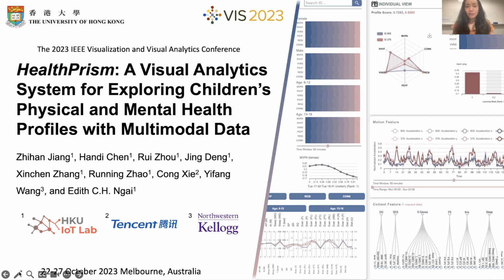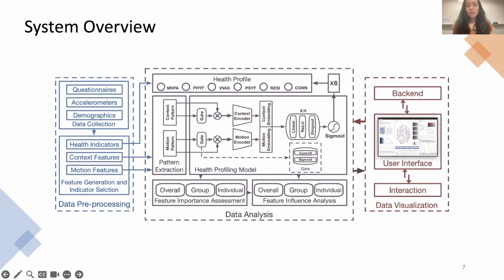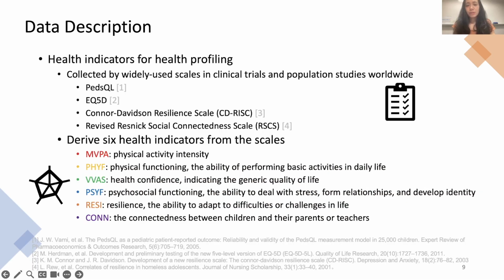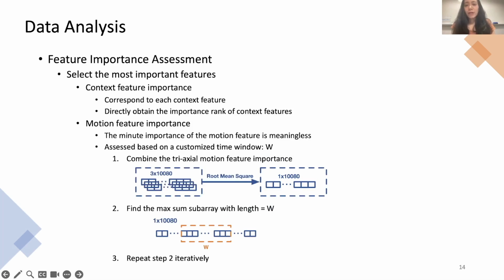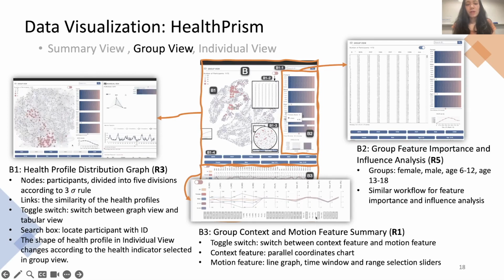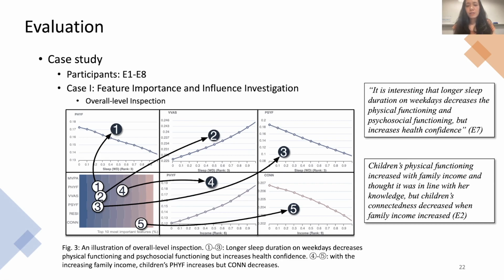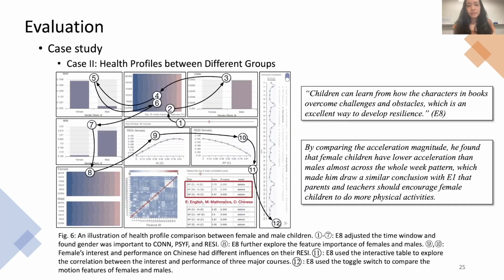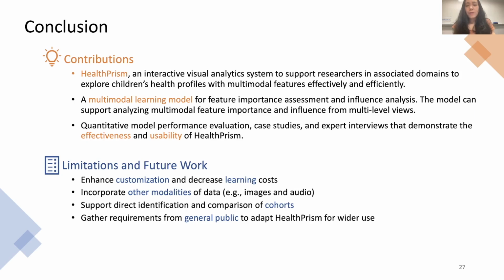HealthPrism: A Visual Analytics System for Exploring Children's Physical and Mental Health Profiles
VIS Full Papers: HealthPrism: A Visual Analytics System for Exploring Children's Physical and Mental Health Profiles with Multimodal Data
Authors: Zhihan Jiang, Handi Chen, Rui Zhou, Jing Deng, Xinchen Zhang, Running Zhao, Cong Xie, Yifang Wang, Edith Ngai